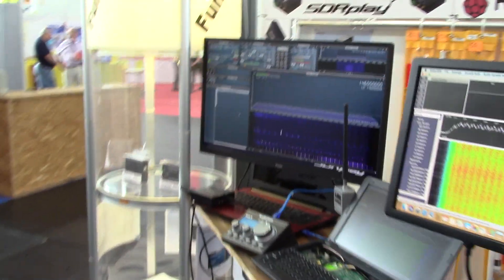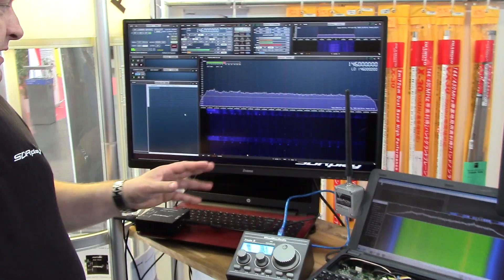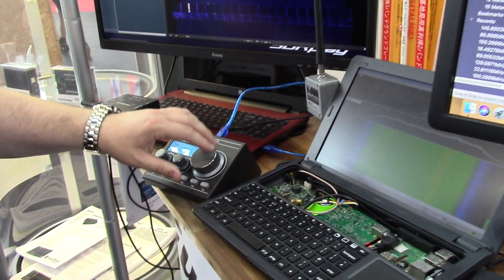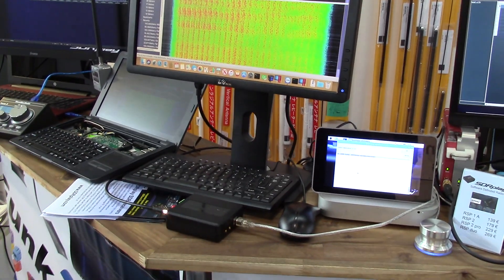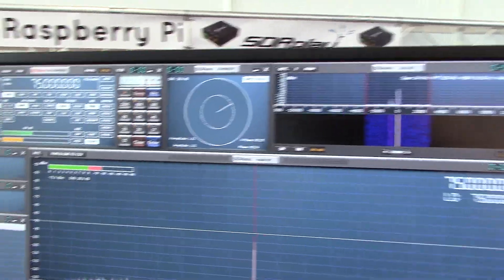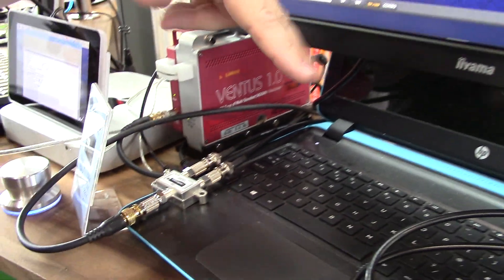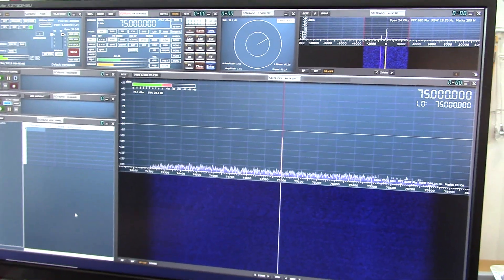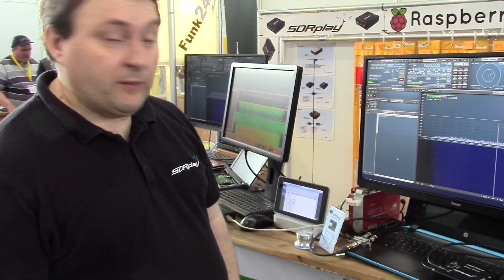SDRplay at Friedrichshafen 2019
This video shows the SDRplay demo line-up on the Funk24 stand at Friedrichshafen including a first look at diversity software for the dual tuner RSPduo.